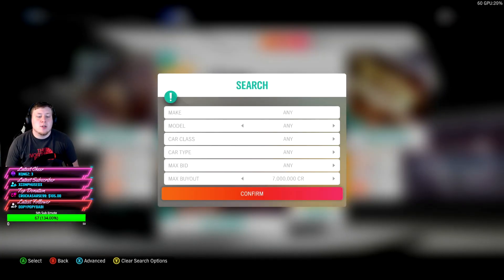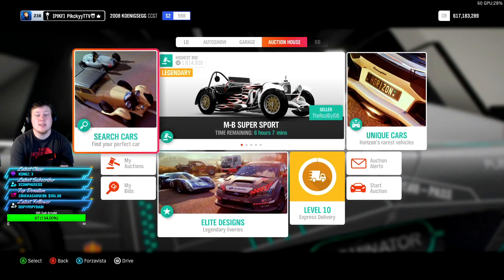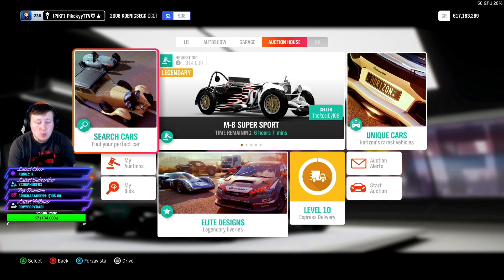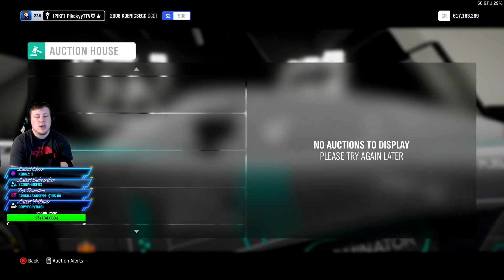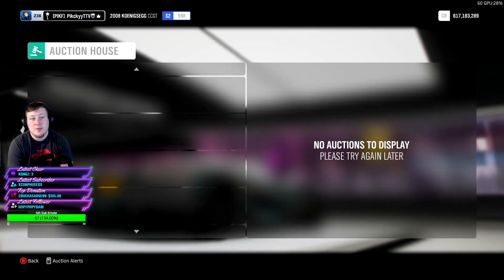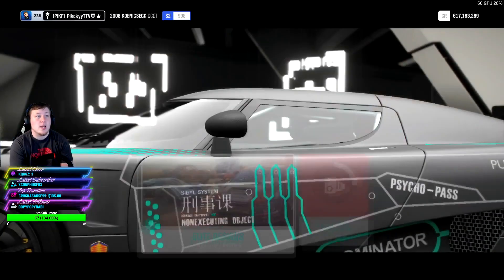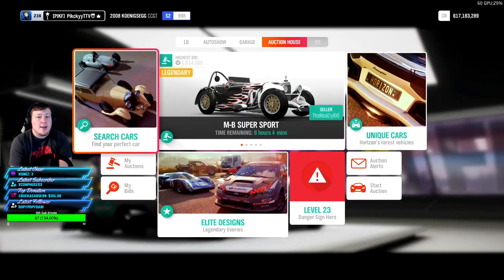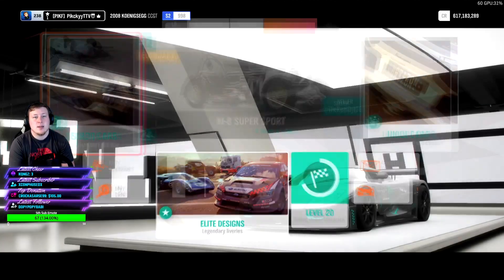BEST Auction Filter Yet! - Forza Horizon 4